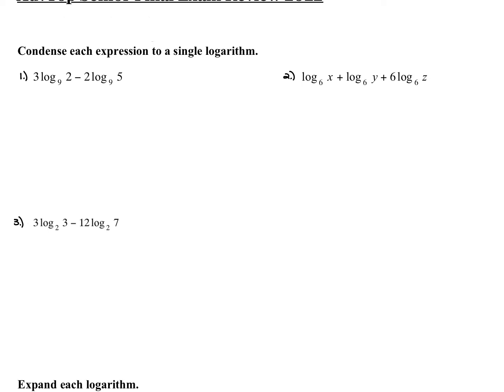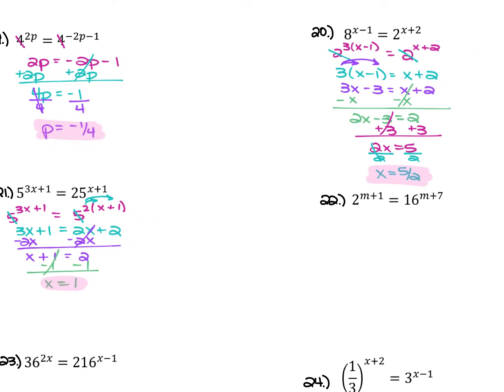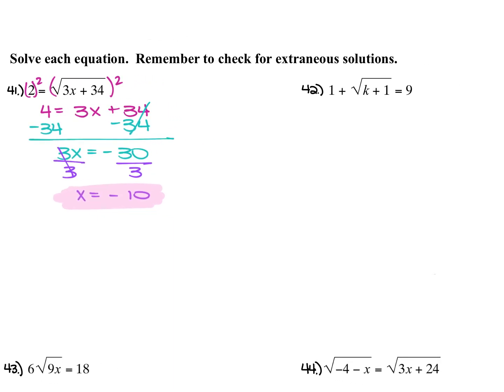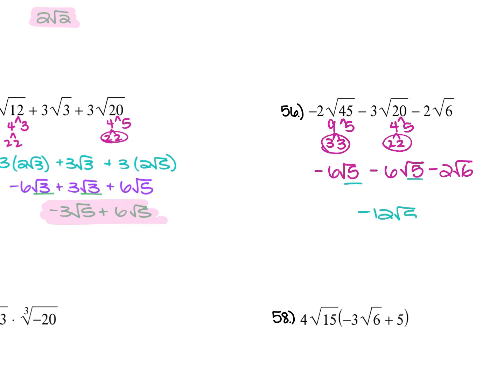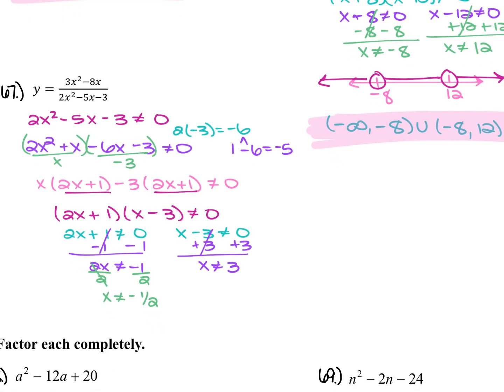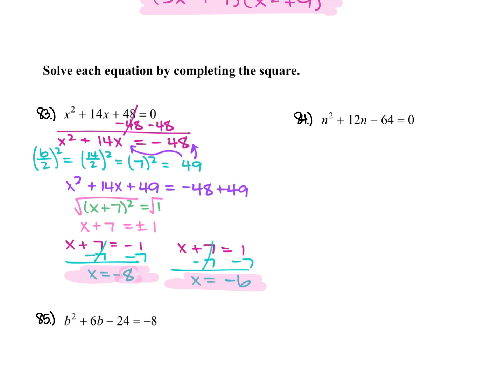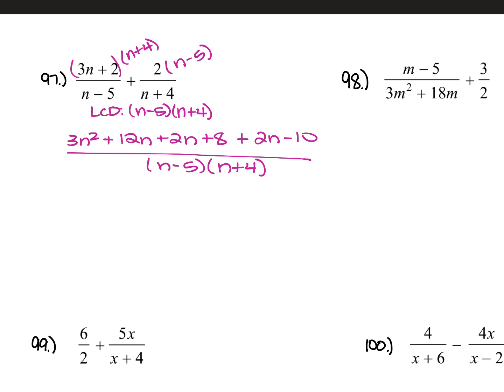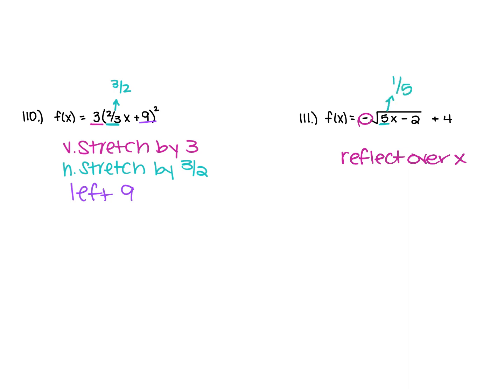AdvTop_SeniorFinalExam_Review_2022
AdvTop